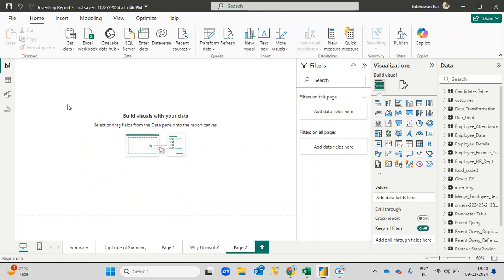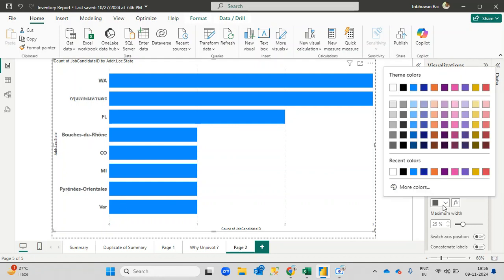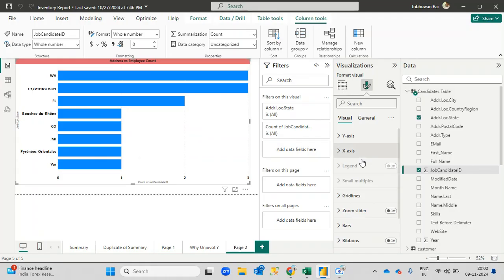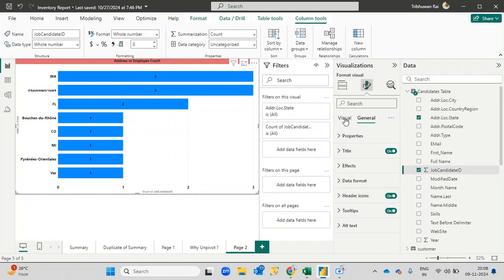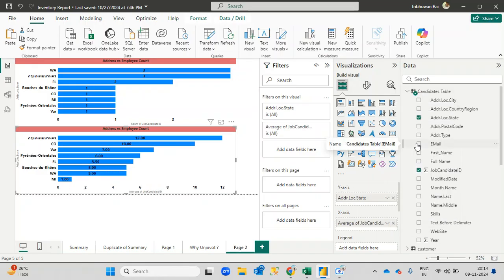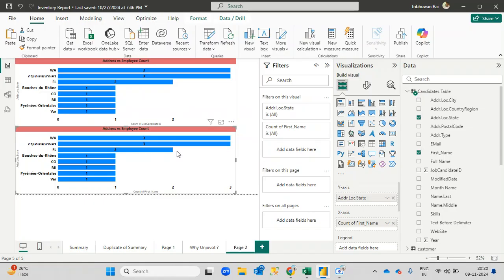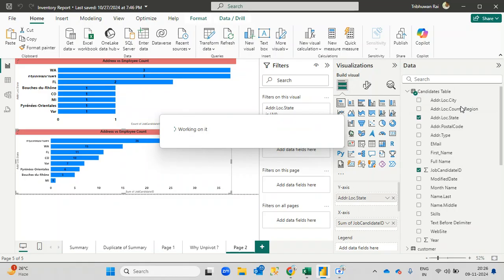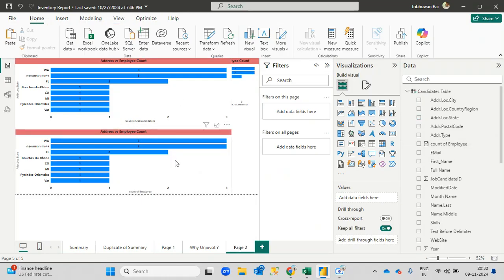Power BI Desktop Introduction - 01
Introduction to Power BI Desktop, UI and Measure Introduction